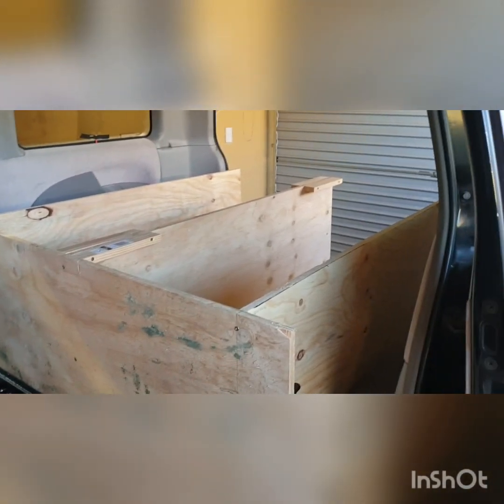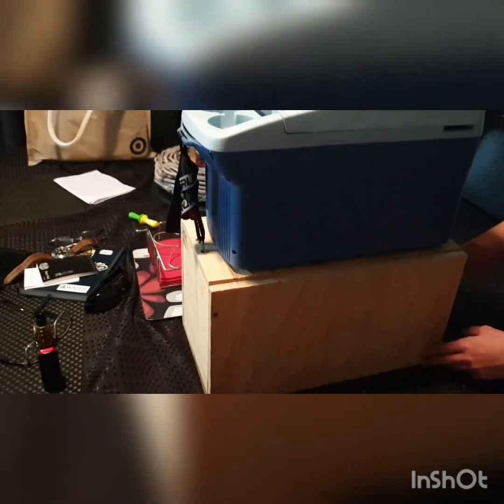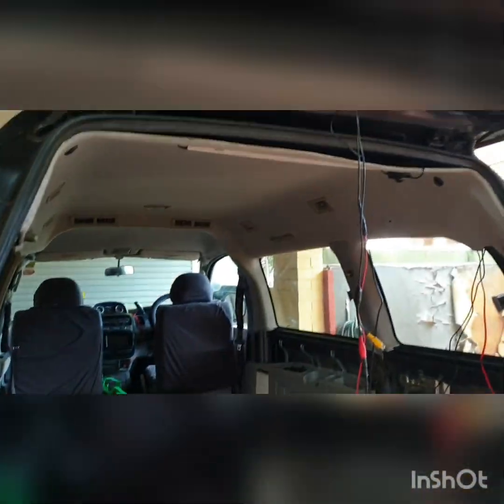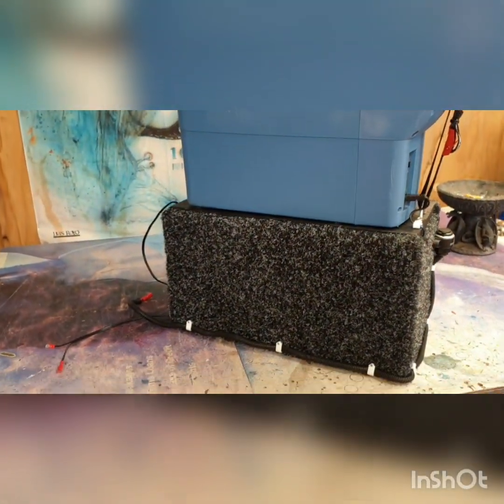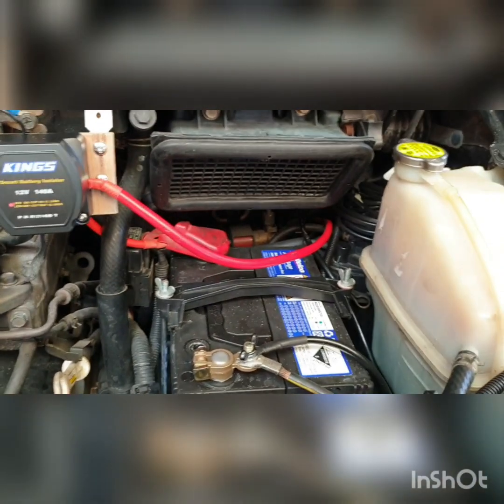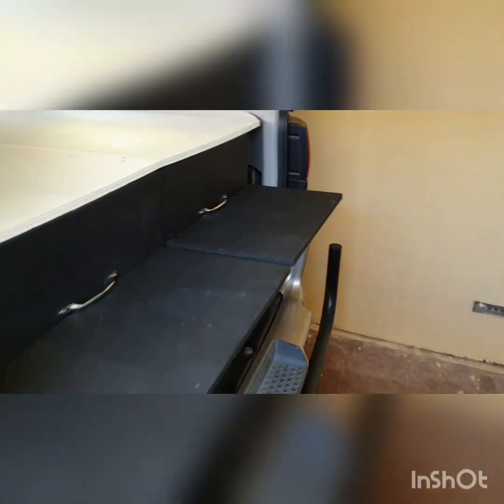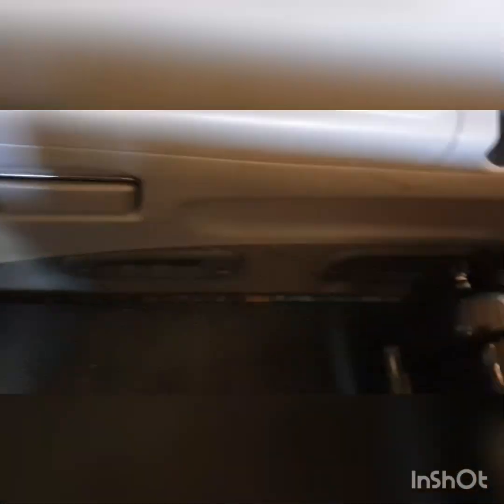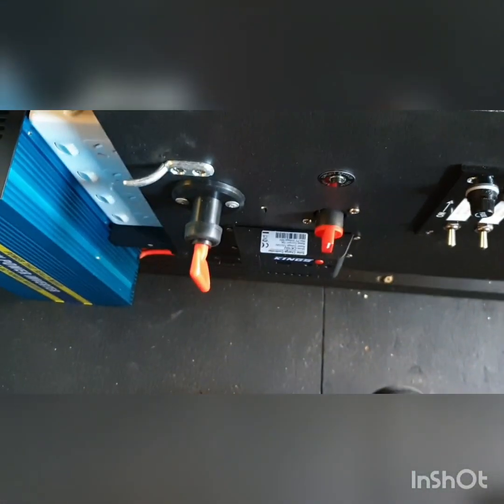Delica L400 camper conversion (part 2)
Love to tinker